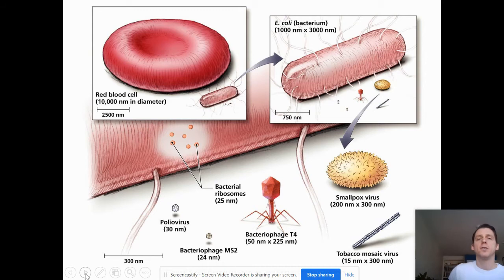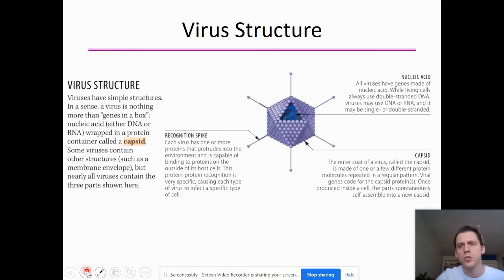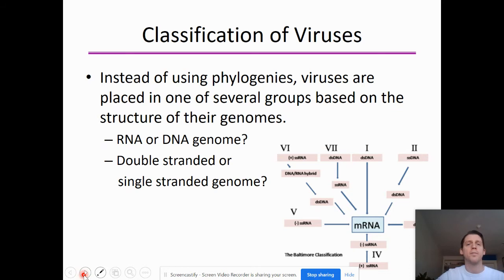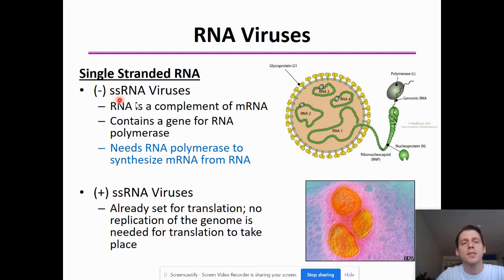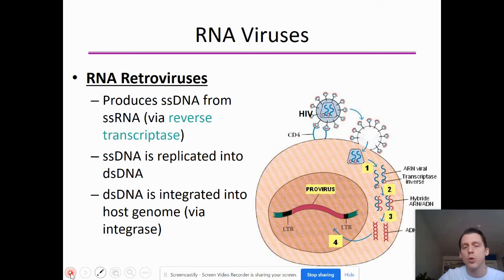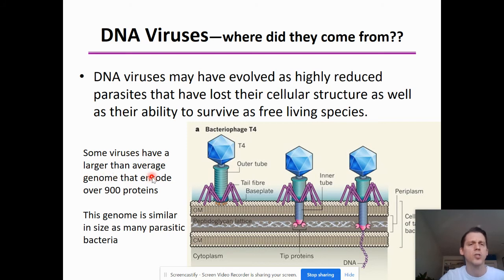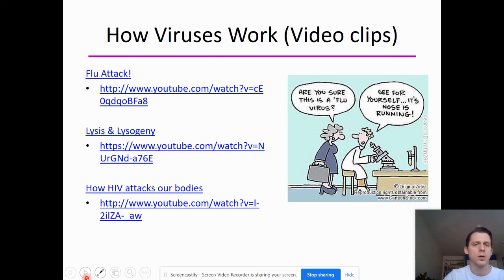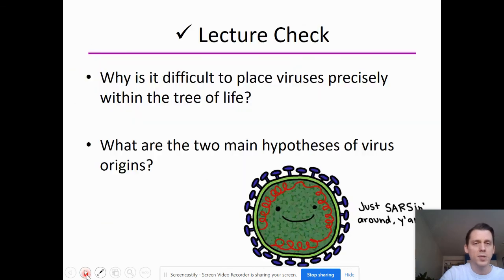Viruses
AP Bio Viruses